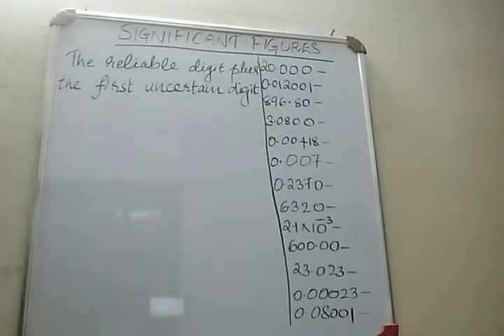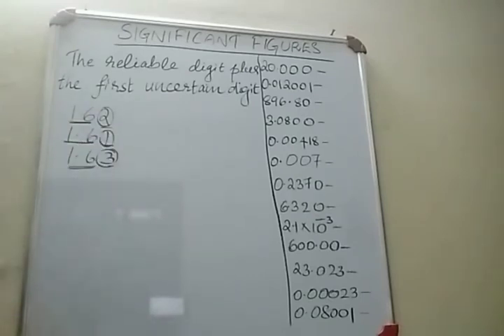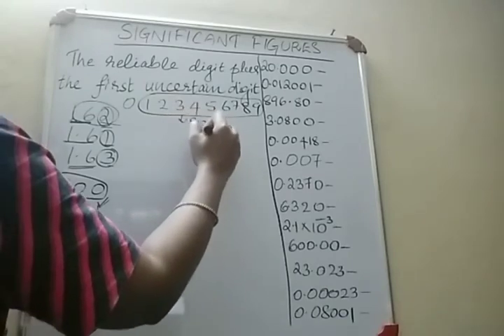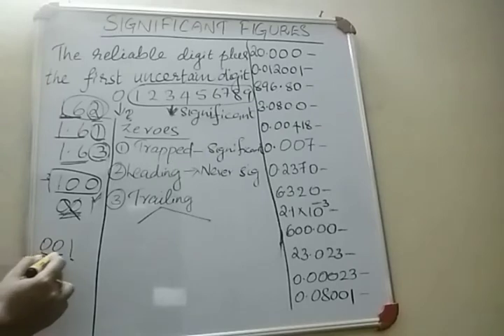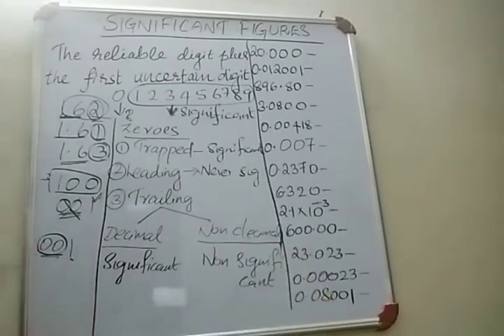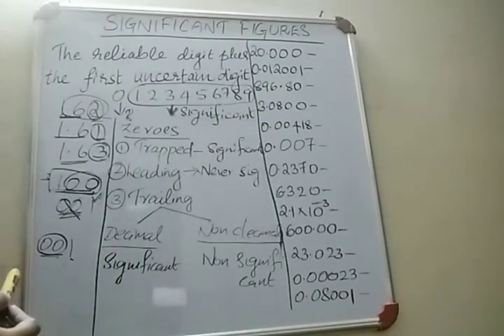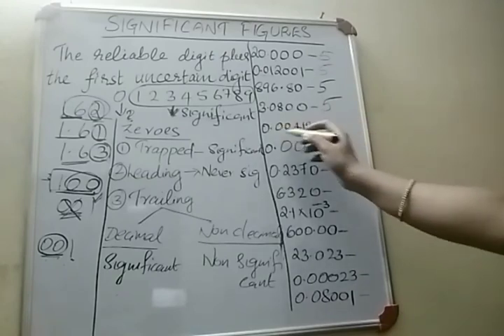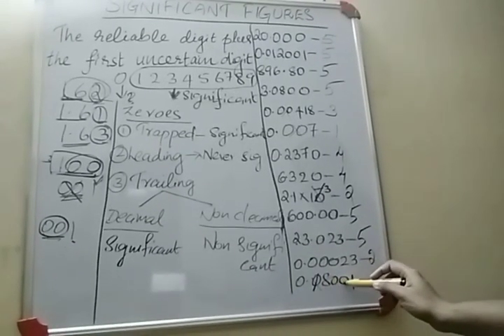Class 11 Physics: significant figures